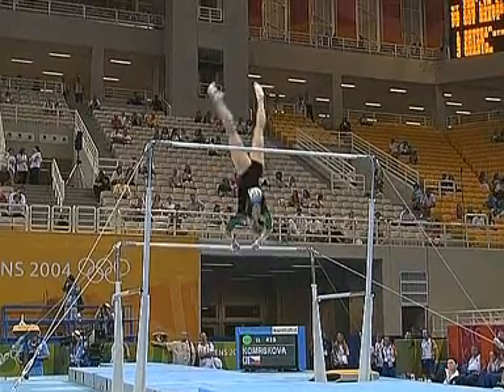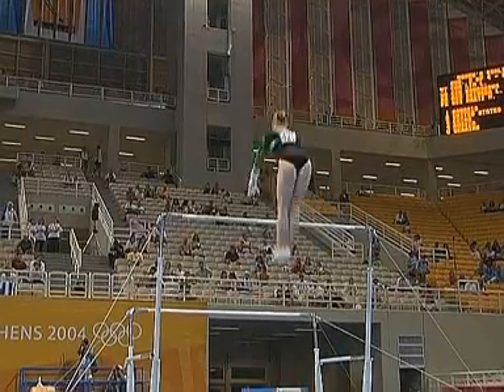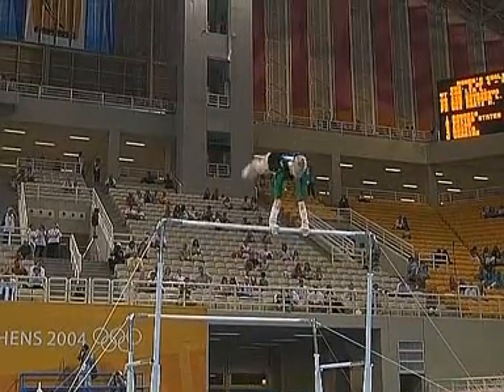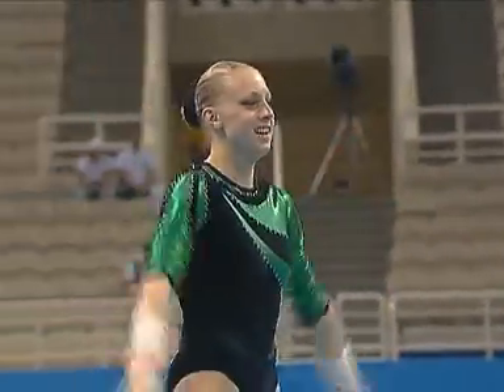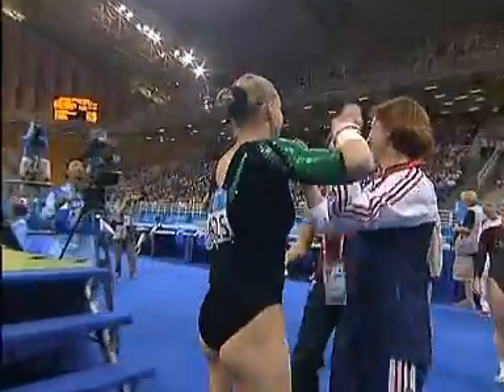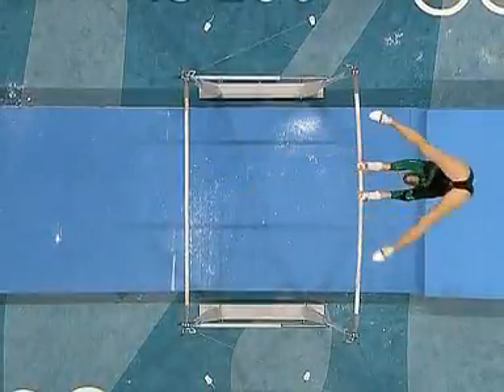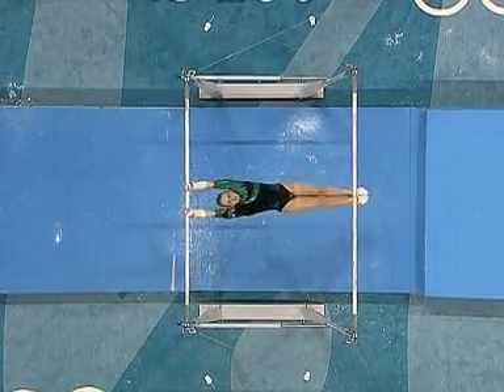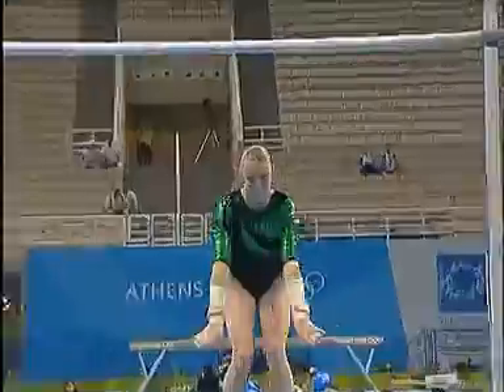Jana Komrskova (CZE) - 2004 Olympics - Qual UB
Score: 9.275 (Start Value: 9.90). Jana Komrskova (Czech Republic)
Aug. 15, 2004 - Athens (Greece) Summer Olympic Games Qualification Uneven Bars